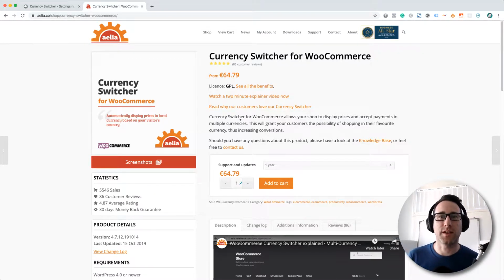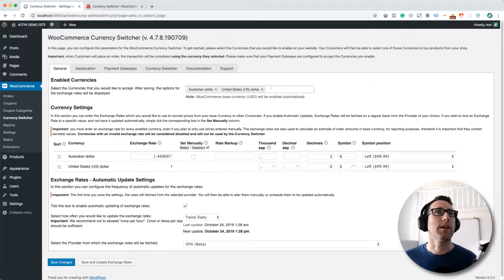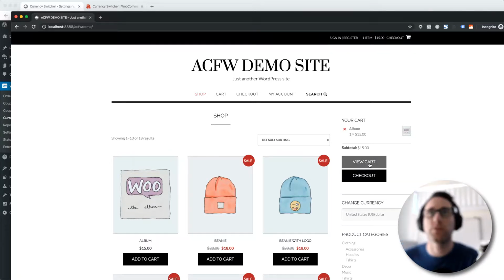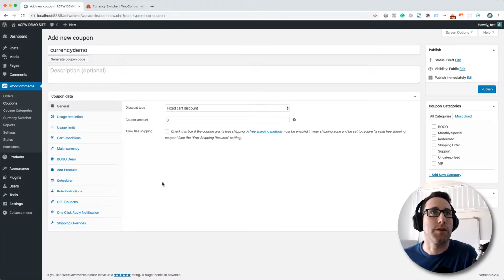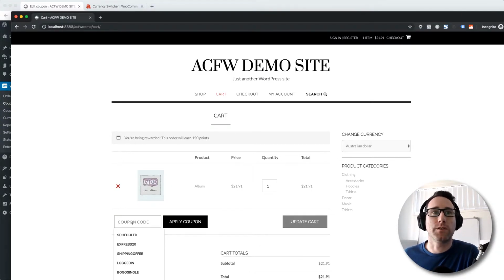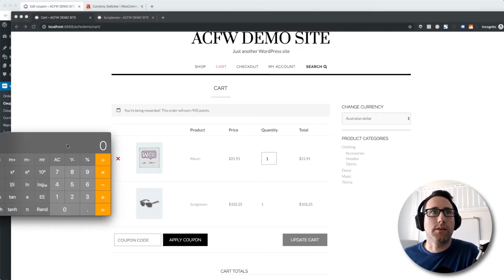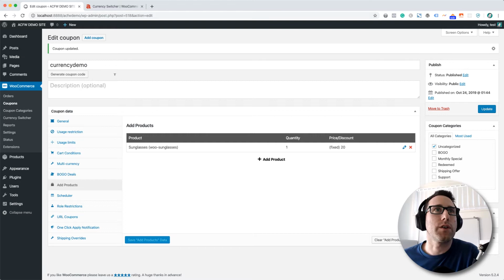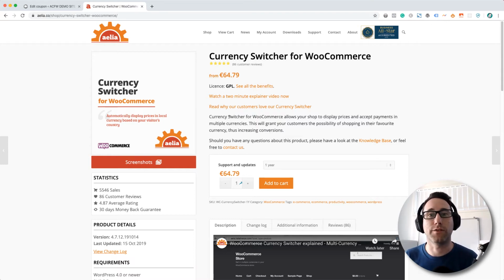Aelia Currency Switcher for WooCommerce Integration With Advanced Coupons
💡 Here are some of the ways Advanced Coupons integrates with Aelia’s Currency Switcher for WooCommerce so that your coupons are now aware of the currency being used.

👉🏻 More about this video:

Looking to take advantage of multi-currency on your WooCommerce store? Your coupons may need to take into account multi-currency as well and that's where Advanced Coupons integrating with Aelia's Currency Switcher for WooCommerce can help